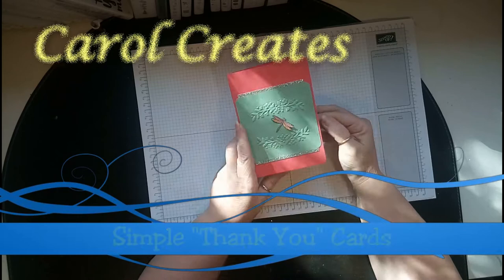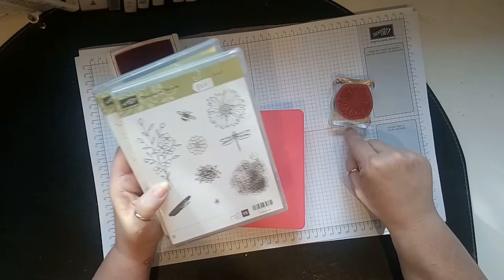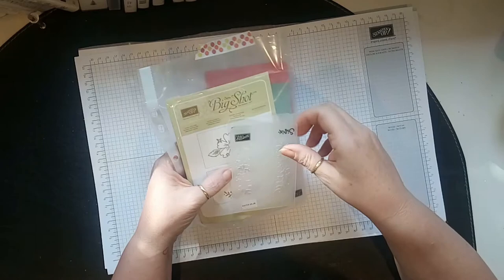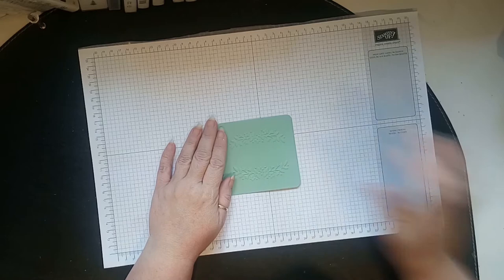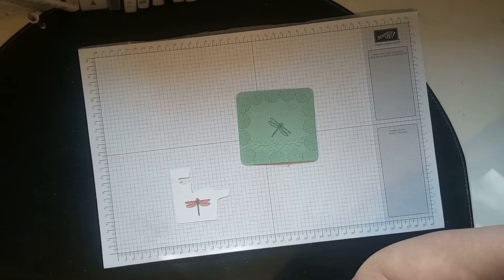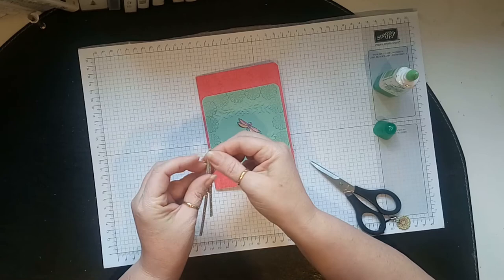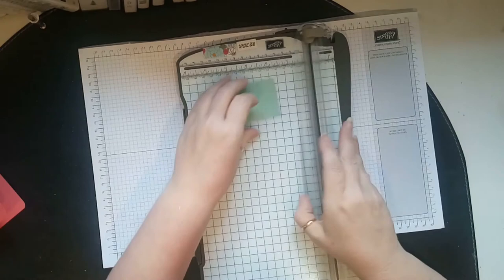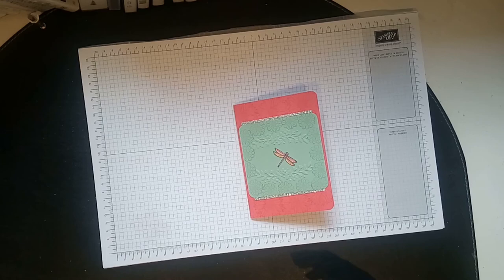Carol Creates – Simple Thank You Cards – Stampin’ Up!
Hello everyone. We’ve got a simple project today that anybody can get involved in! I’m making a little thank you card for my lovely Stampin’ Up! Team with some gorgeous card and a simple corner rounder. Hope you enjoy it! Any requests – please let me know!! Xx